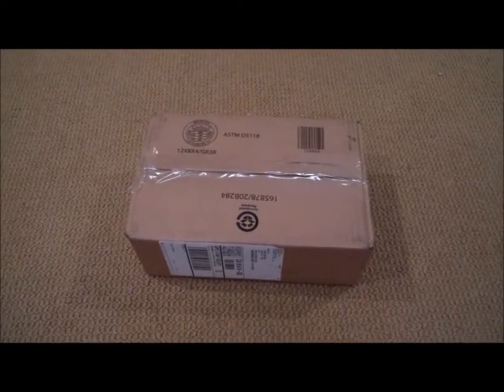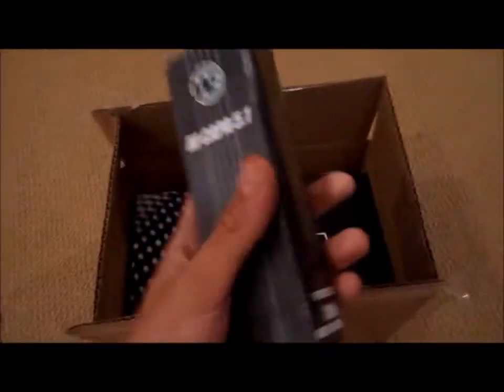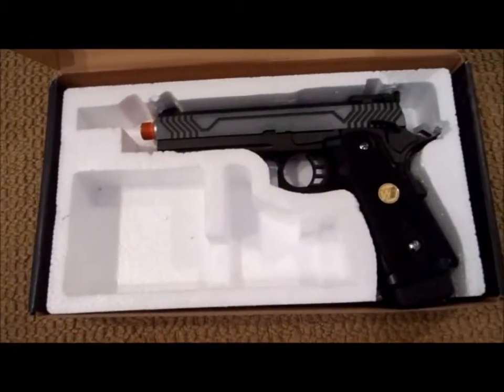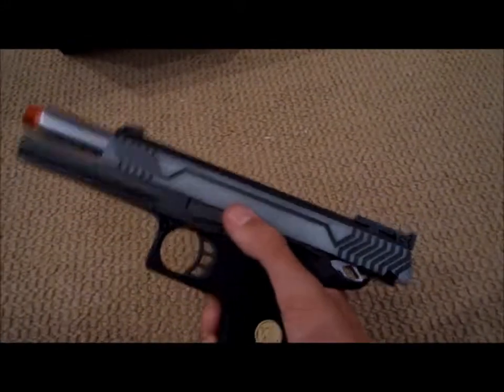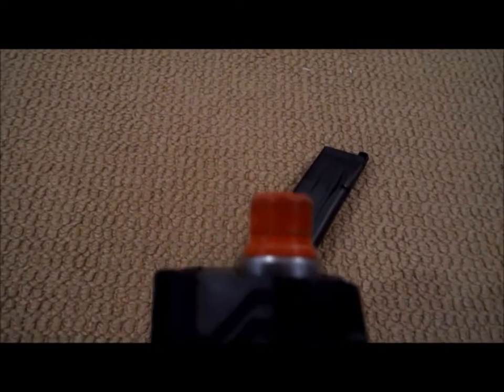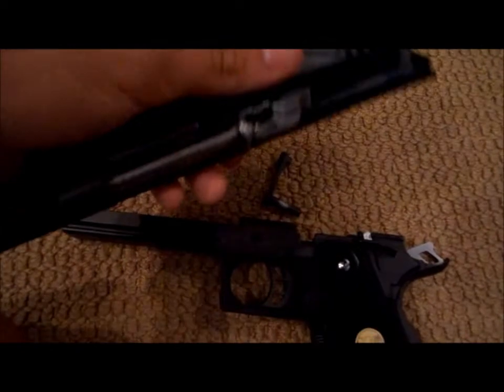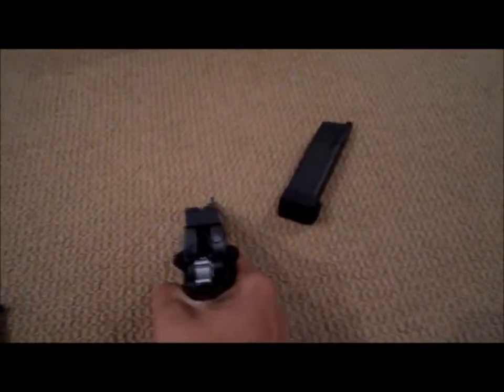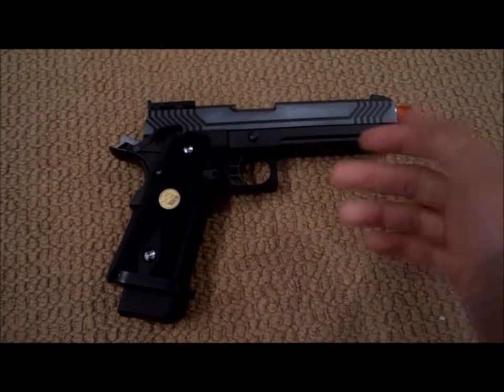WE Hi Capa 5.1 Review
Hey guys this is the review of the WE tech Hi Capa 5.1! Thanks! :D